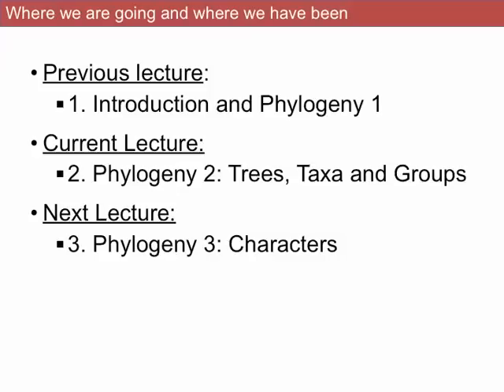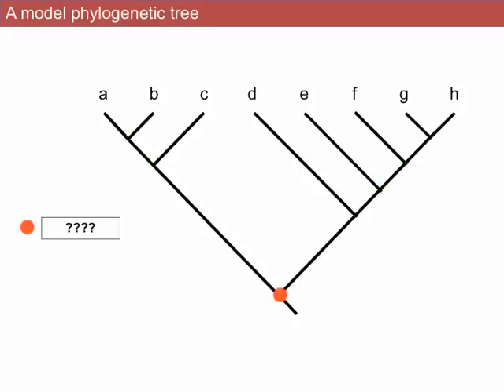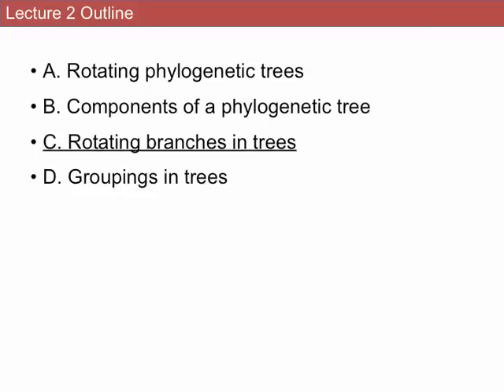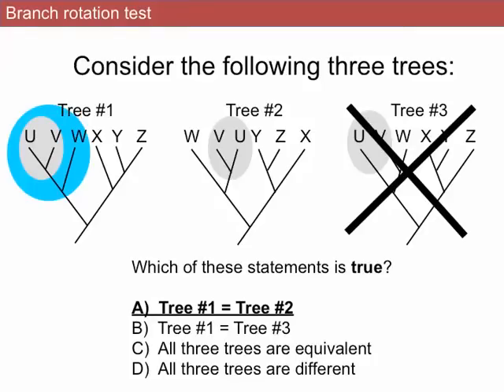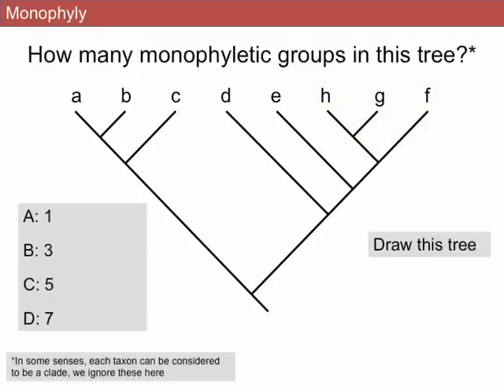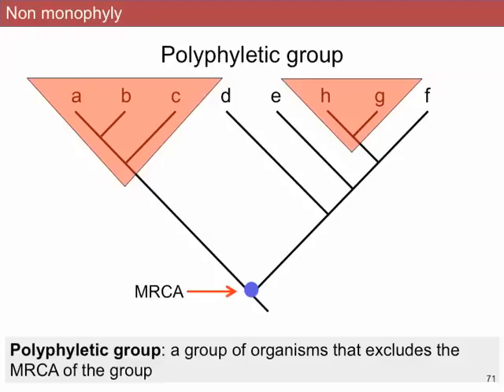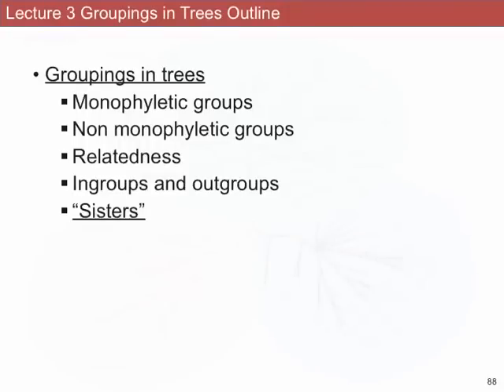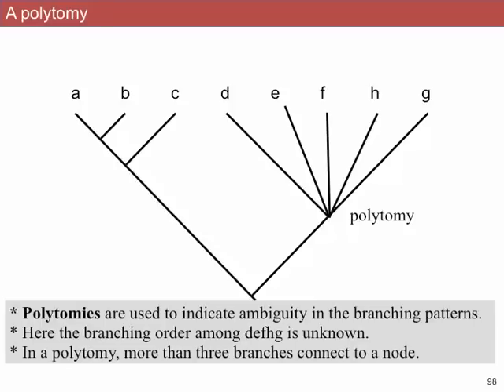BIS2C FALL2012 Lecture 2 version 2